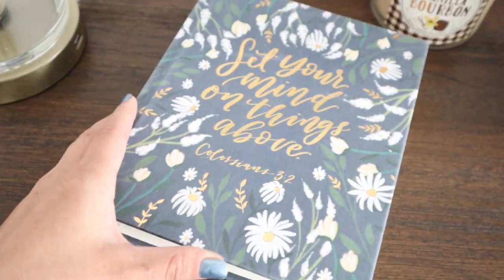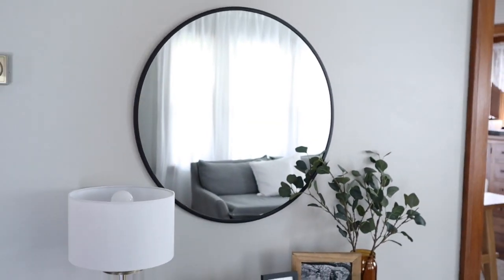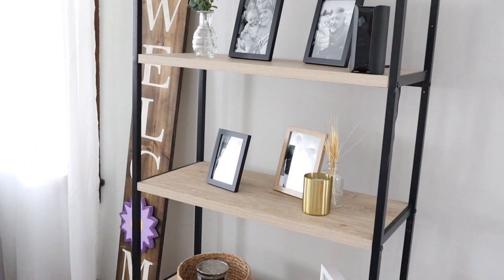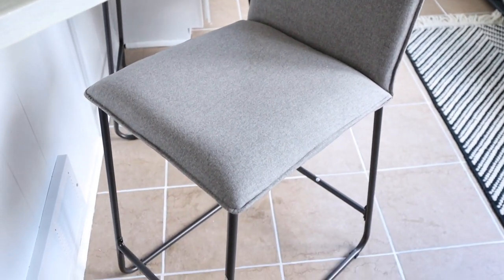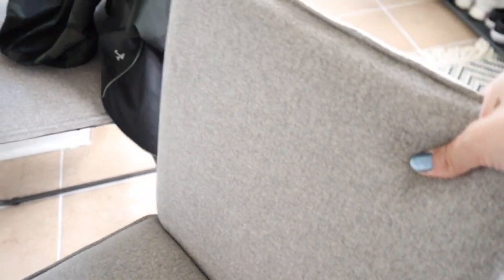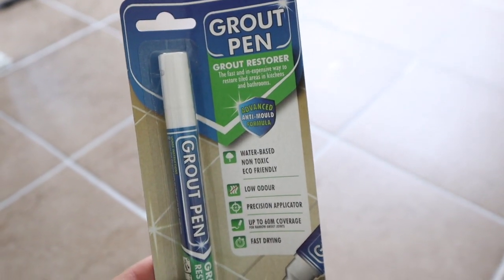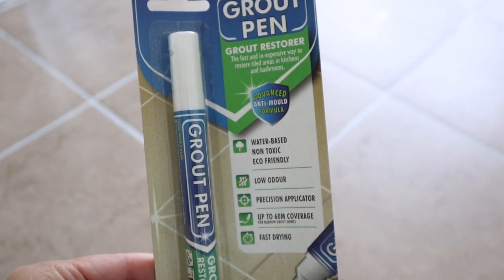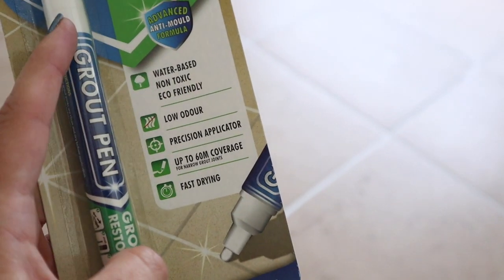HOME DECOR UPDATE | MODERN BOHEMIAN FARMHOUSE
| CAMERA EQUIPMENT |
Ring Light
Phone Tripod

| AMAZON FAVORITES |

Plaid Rug

Entry Table
Baskets under Entry Table: Home Goods

| DINING ROOM |
Rug: Home Goods
Dining Table

| KITCHEN |
Counter Stool
Coffee Table: Wayfair Janell 39.3" Console Table
Coffee Maker: Bloomingdales Nespresso VertuoPlus Deluxe Coffee & Espresso Maker by De'Longhi with Aeroccino Milk Frother

Hi! I’m Brenna Lyons. Thank you so much for stopping by! I have been filming and creating content since 2015. I share videos on home decor, cleaning routines, beauty, fashion, baby, and lifestyle & more.